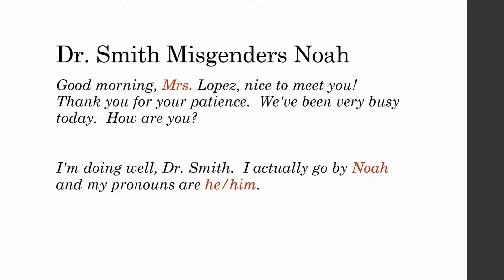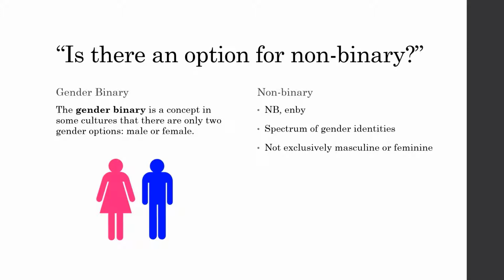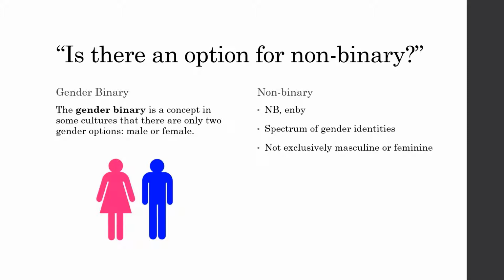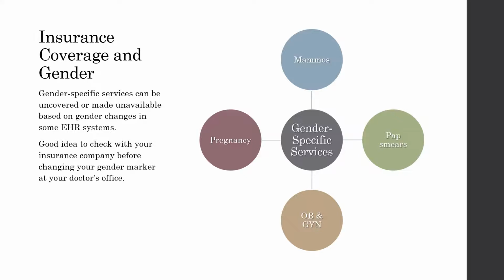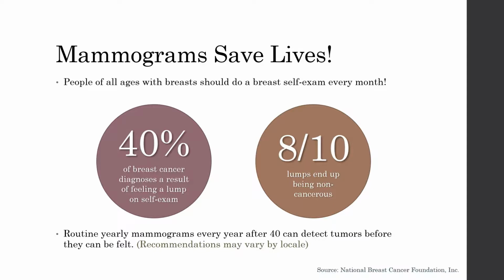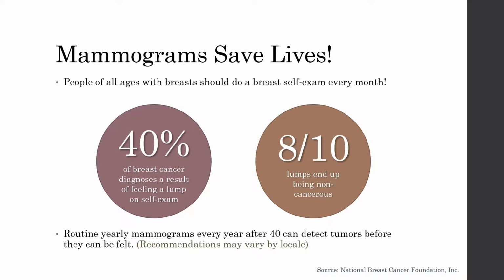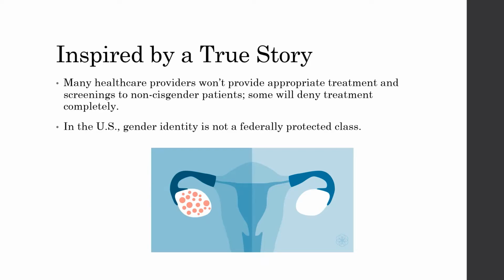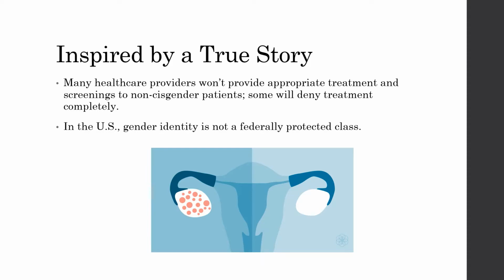Consecutive Interpreting Script Discussion: Misgendered Mammogram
Want to see more content like this?  I produce similar medical interpreting training and practice materials for InterpreMed

This is a discussion based on my previously published Consecutive Interpreting Practice Video entitled Misgendered Mammogram.

Like this video?  Want to see more like it?  Videos like these take me multiple hours to produce and I'd really appreciate your support.

Please note that this discussion and the script it refers to were not written by a medical doctor and should not be taken as medical advice, it is only a mock medical encounter.  This content is not intended to substitute medical advice.  Please speak with a medical professional regarding all issues pertaining to medical conditions and treatment.